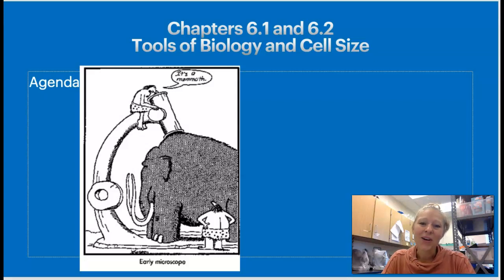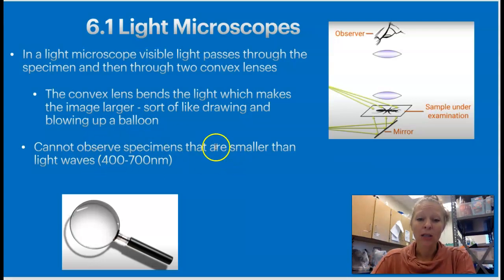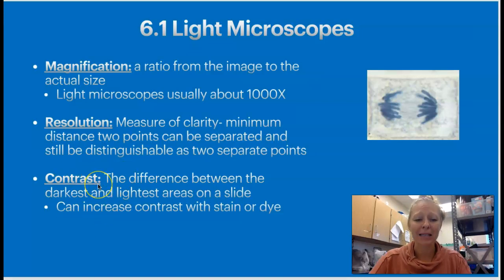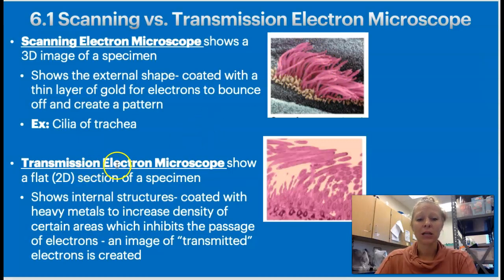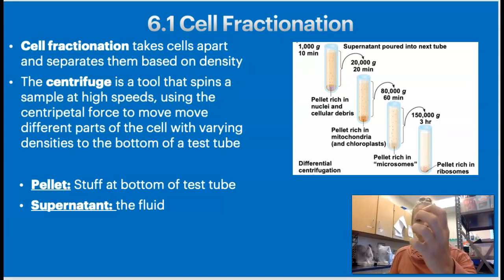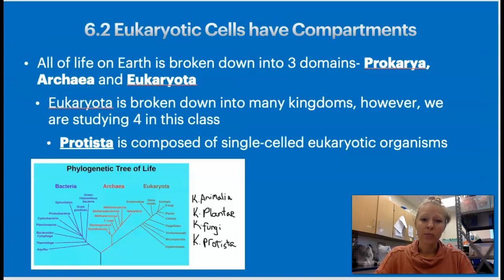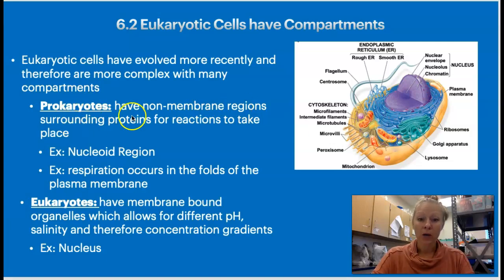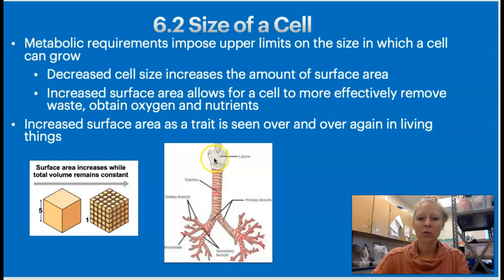AP Bio: Chapter 6.1 and 6.2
Tools of Biology and Cell Size